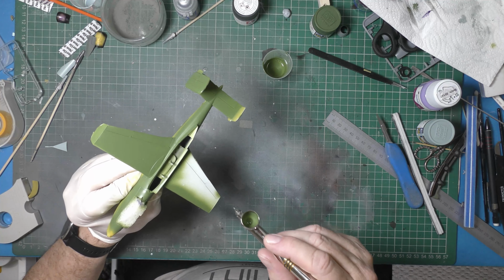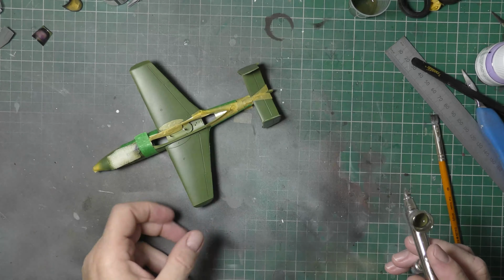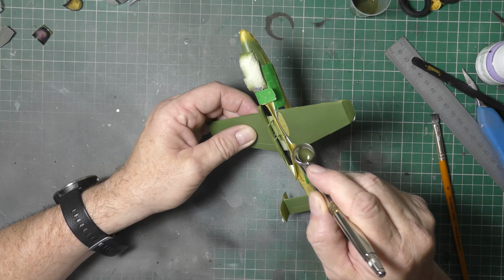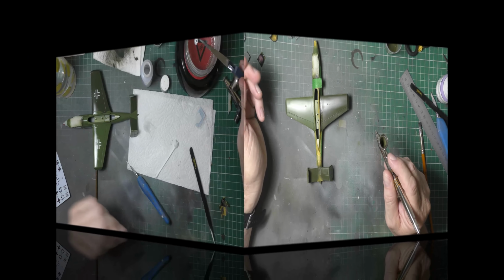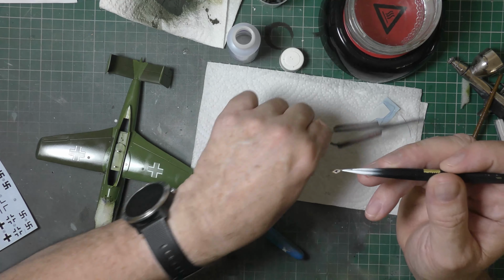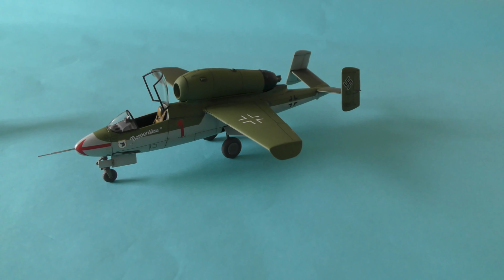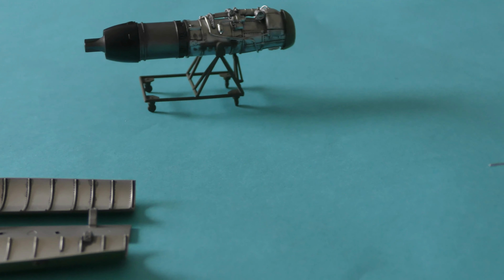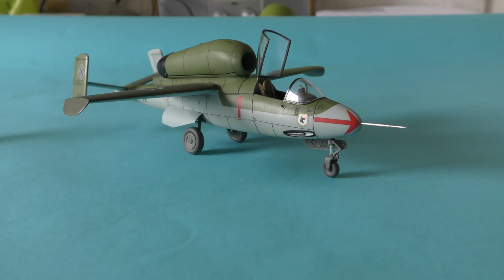The final part of the Salamander build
The final part of my Salamander build.
I am sorry that I missed the final assembly but as mentioned in the video our dog was unwell and I had to take him to the the vets, then back to my ex-wifes house in case he needed to go back as she lives just round he corner. My mind wasn't really on what I was doing and forgot all about starting the camera.
Anyway, thanks as ever for watching and the dog is on the mend, so that's good news.